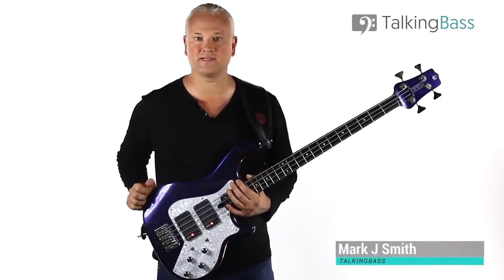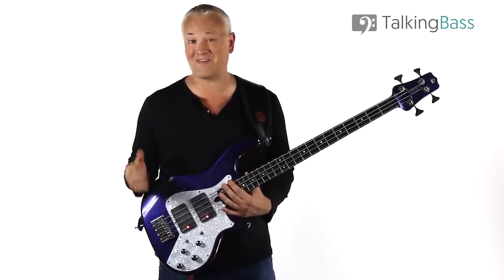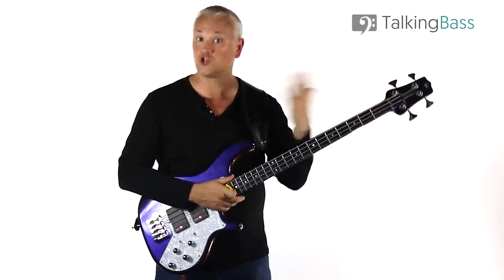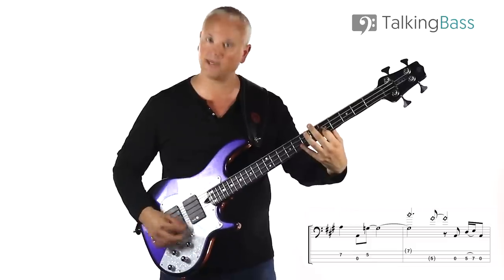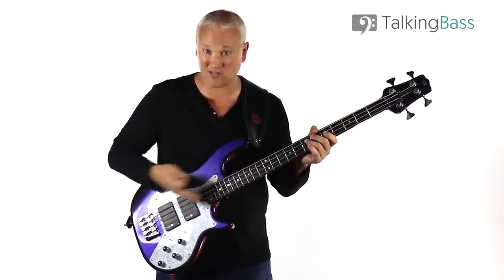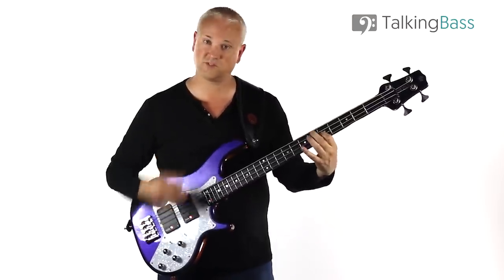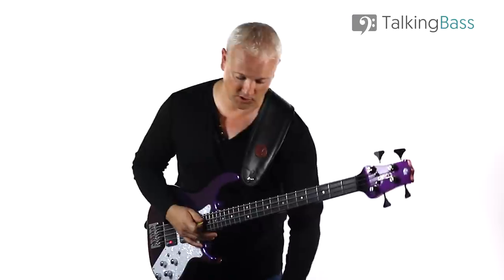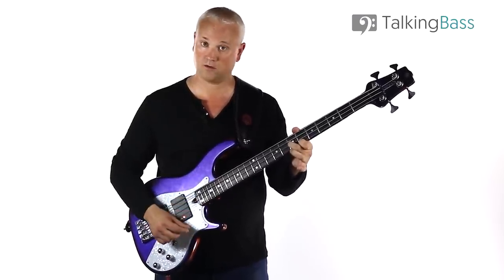How To Create A HUGE Bass Tone (Jeremy - Pearl Jam) Tabs & Tutorial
This week we’re going to look at something a little different. We’re going to look at the massive sound of the 12 string bass and how you can use a couple of basic pedals to get a rough approximation of the tone with a regular 4 string. As a song example, we’re going to look at the Pearl Jam classic Jeremy which features probably the most famous 12 string riff of all time.

Timestamps:

0:00 Intro
1:11 12 String Bass
2:40 How To Emulate The 12 String Sound
4:59 Jeremy Intro
9:56 Jeremy Verse
13:00 Jeremy Verse Pre Chorus
15:51 Jeremy Chorus
18:08 Jeremy Outro

Bass Gear:
► Enfield Lionheart